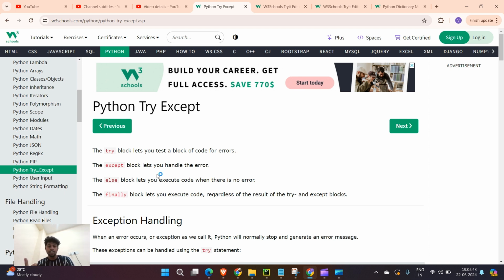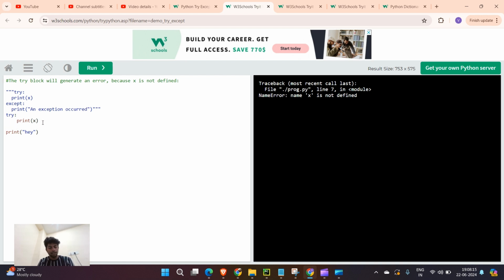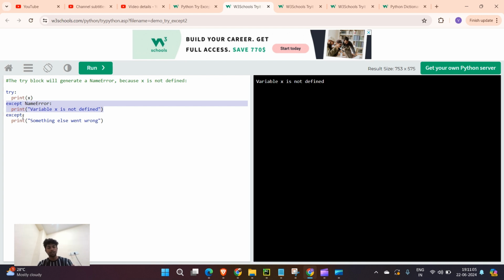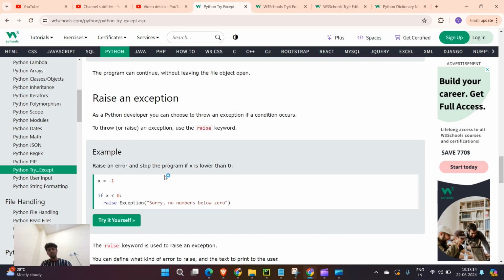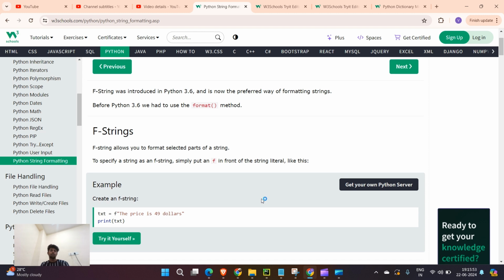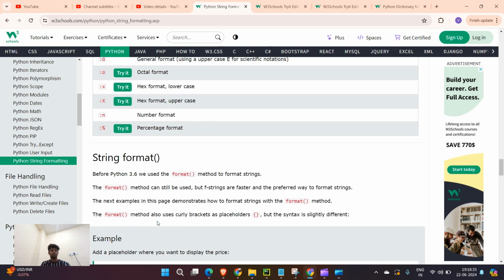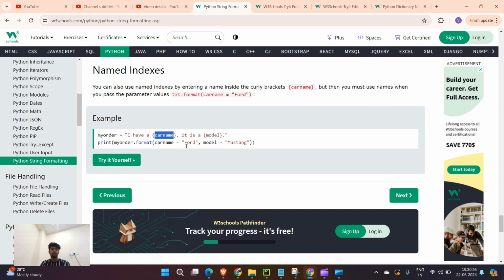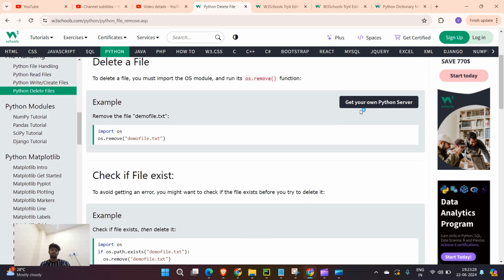Mastering Python: Exceptions, User Input, String Formatting & File Handling in 20 Minutes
Boost your Python skills with this comprehensive 20-minute tutorial covering key topics such as exceptions, user input, string formatting, and file handling. Whether you’re a beginner or looking to refine your knowledge, this video provides practical insights and examples.

📌 What you'll learn:

Handling exceptions and errors
Taking and validating user input
Formatting strings for better readability and functionality